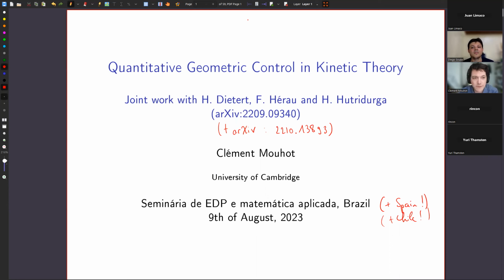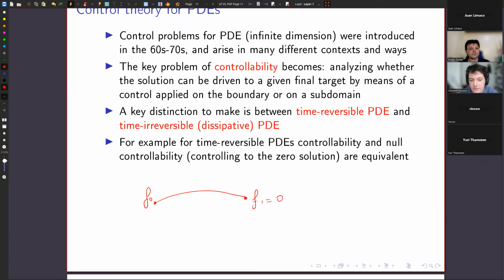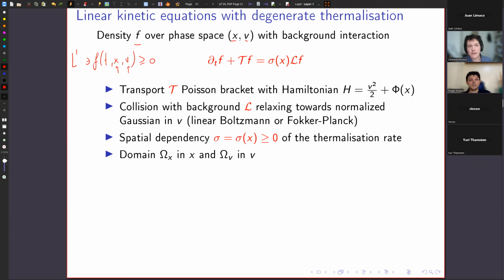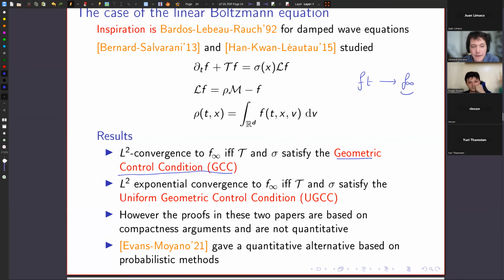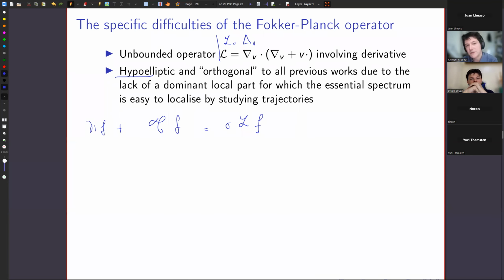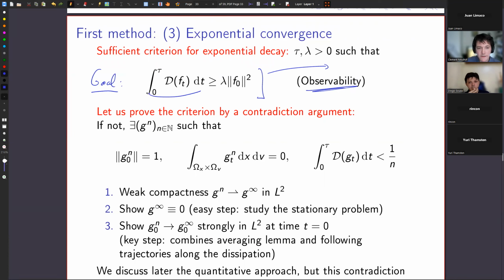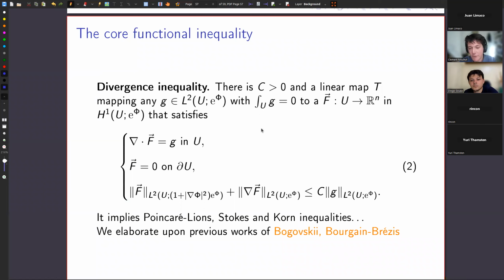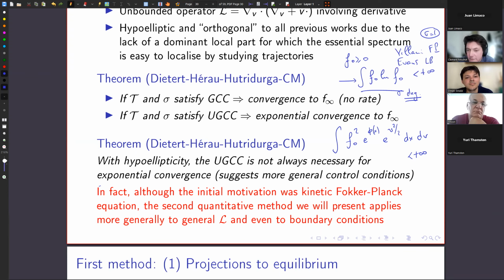CLEMENT MOUHOT -SESSÃO 75 SEMINARIO DE EDP E MATEMATICA APLICADA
Neste vídeo apresentamos a excelente palestra do professor  Clement Mouhot Titulada:Quantitative Geometric Control in Kinetic Theory